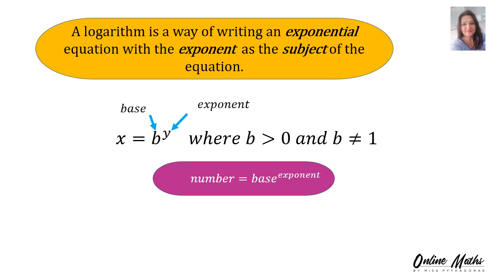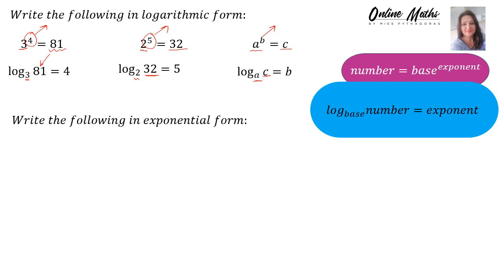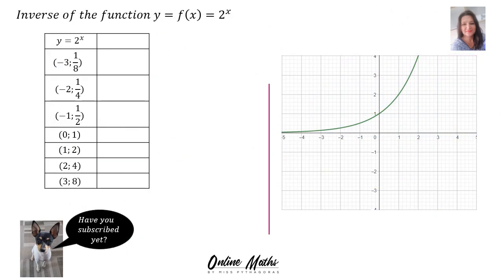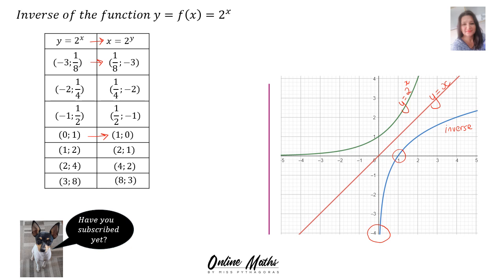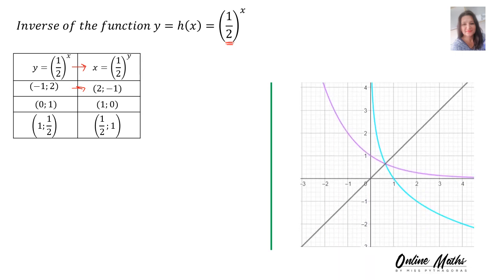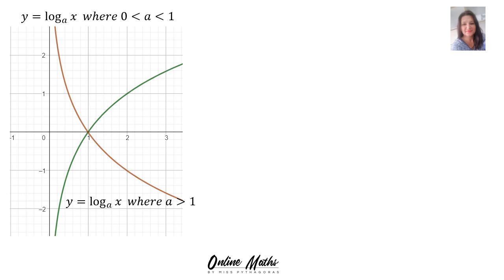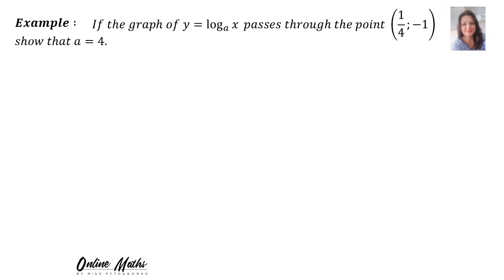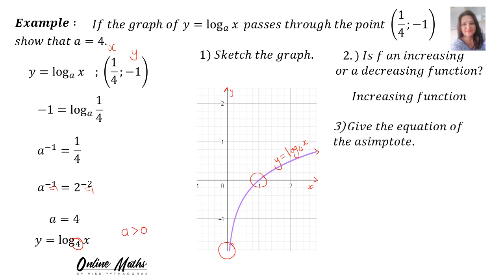Functions Grade 12: L4 Logarithmic function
Grade 12 Mathematics.  In this video I explain three extremely important concepts in Functions:
1) What is a Logarithm and how do we use them
2) How to convert from exponential form to logarithmic form
3) How to sketch a logarithmic function and how to determine the equation
This video forms part of a playlist and I strongly suggest you watch the whole playlist to form a better understanding.